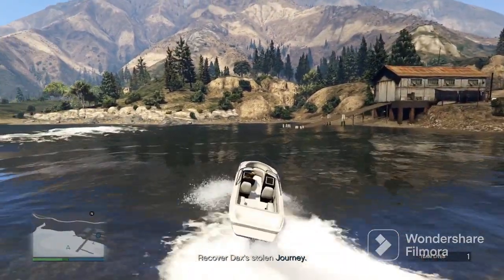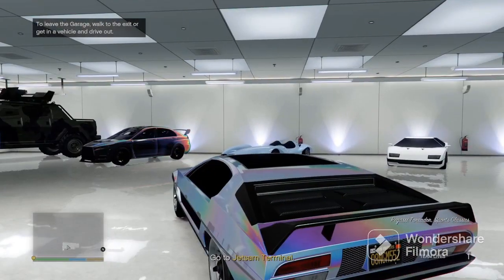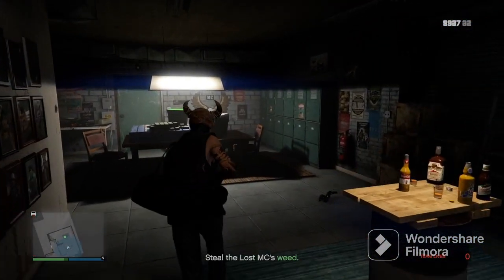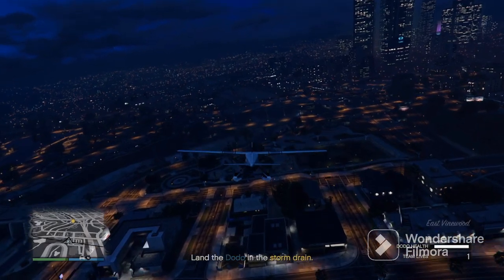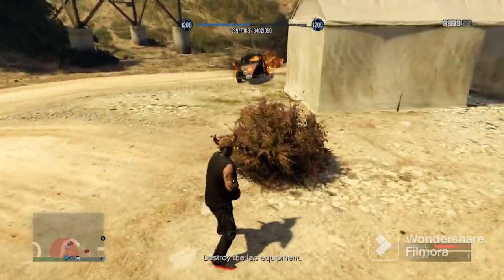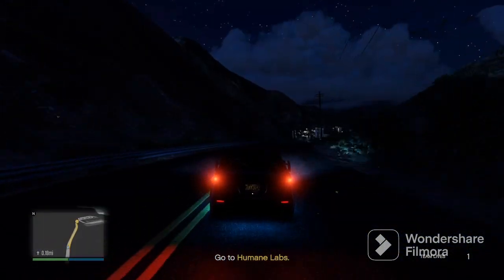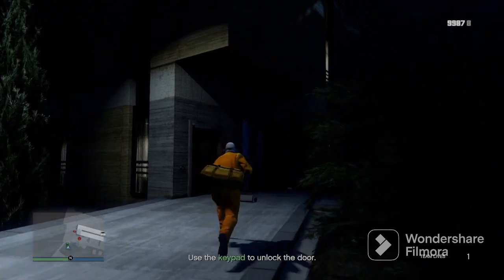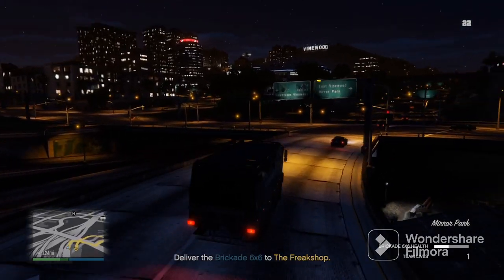THE NEW LOS SANTOS DRUG WAR DLC FIRST DOSE MISSIONS